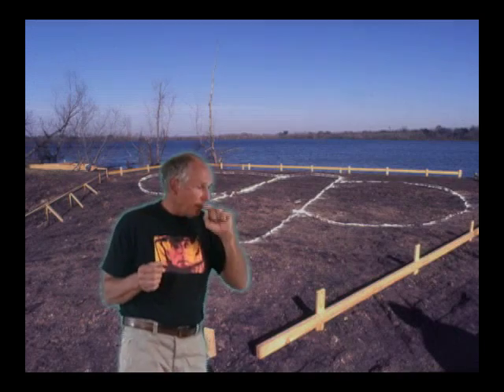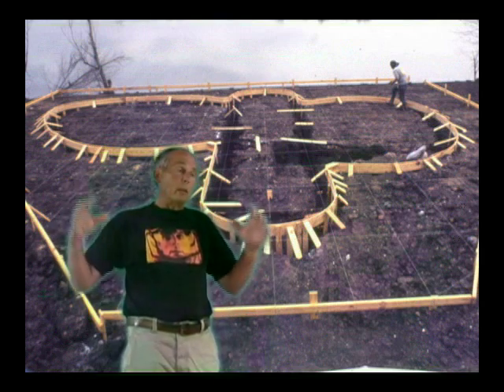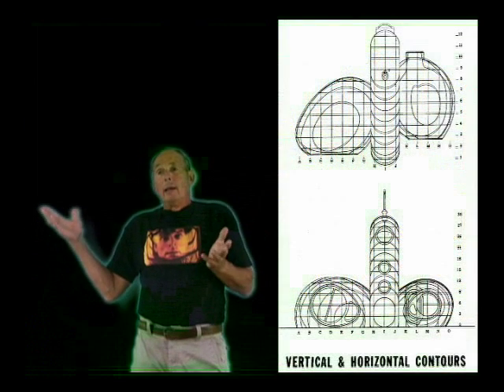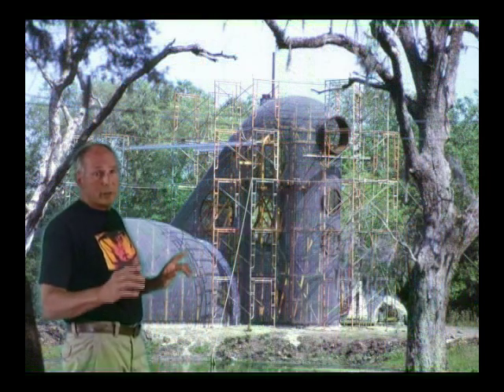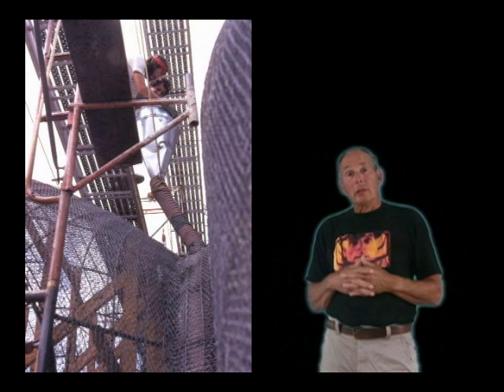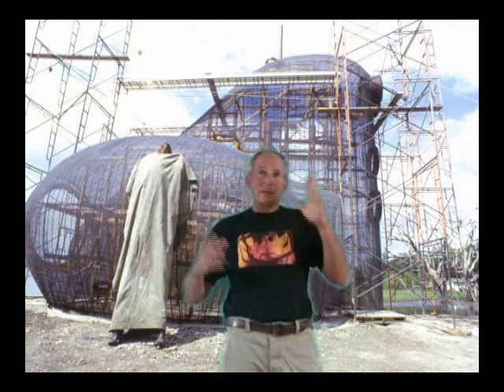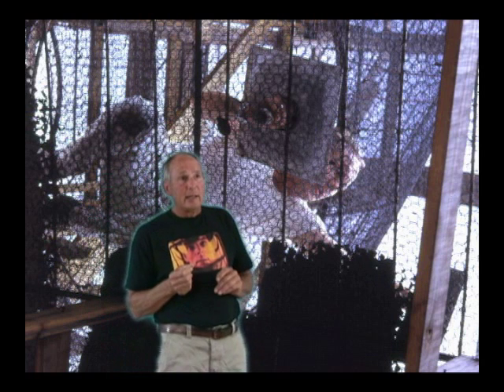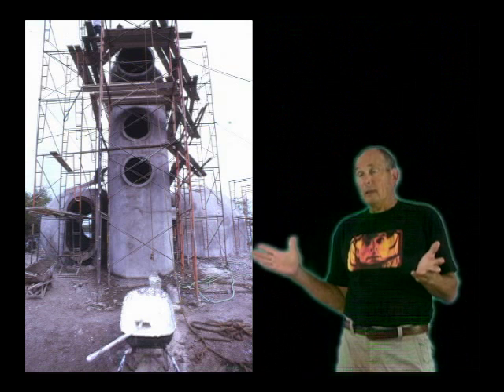House of the Century Construction (1972) - Part 2 of 4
Part 2 of 4: Foundation, steel armature, and ferrocement shell